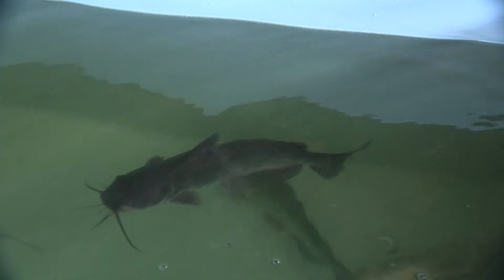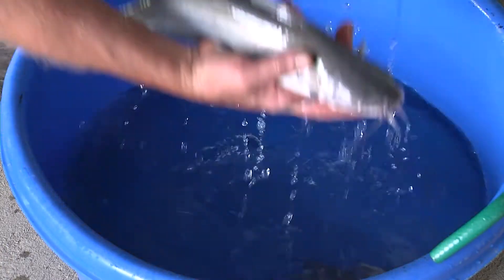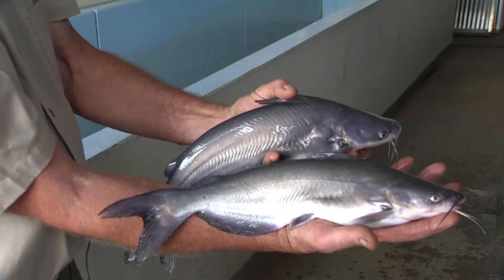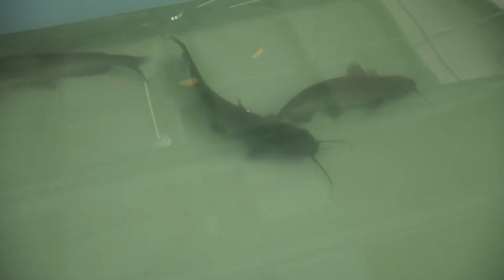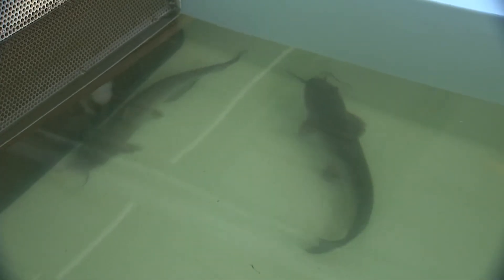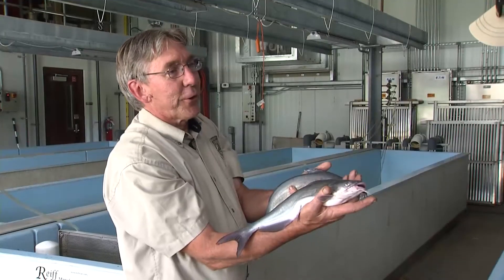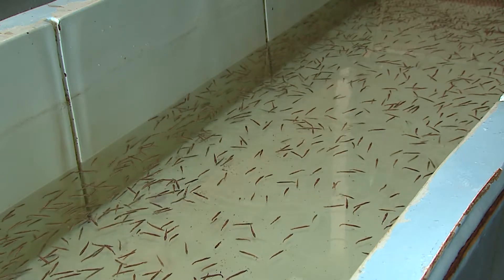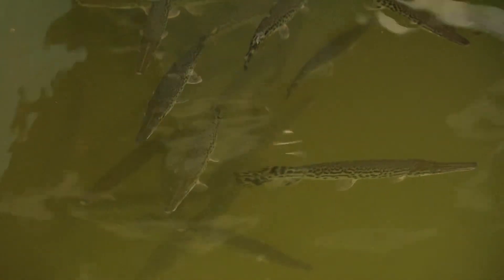Hybrid Catfish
Host Tim Farmer visits the Pfeiffer Fish Hatchery where they are creating hybrid catfish.